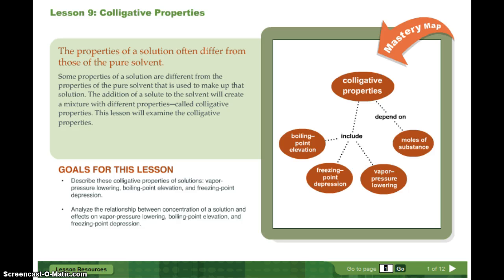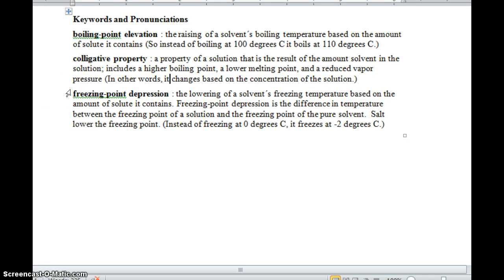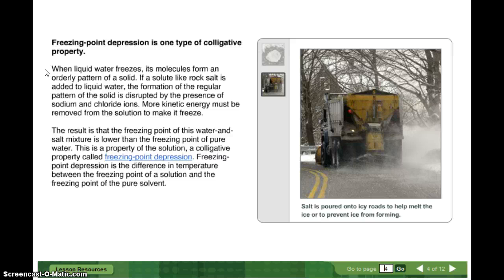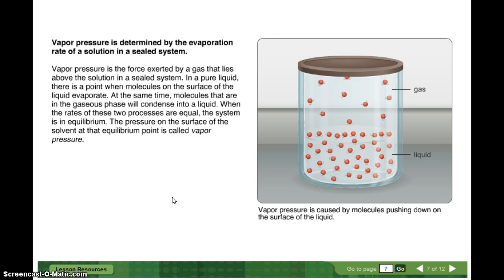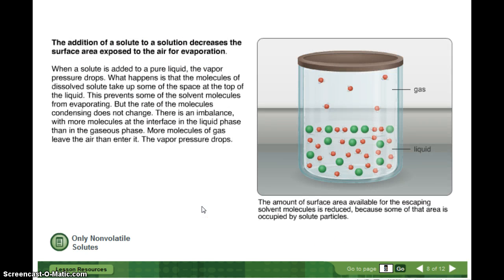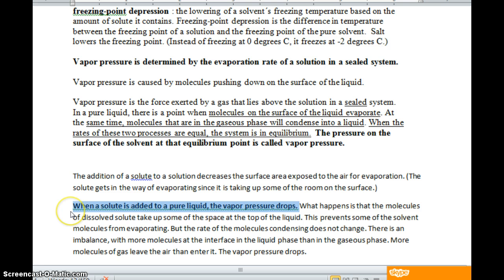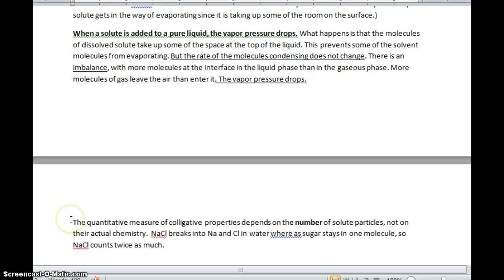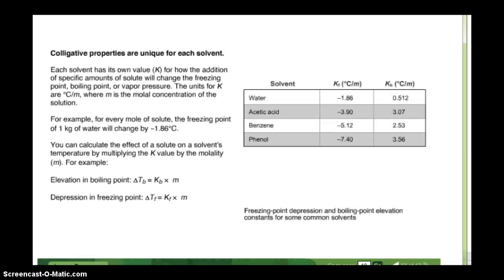Mrs. KJ Explains: Sem 2; 2.09 Colligative Properties